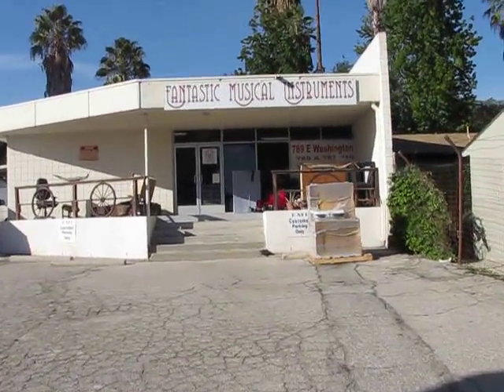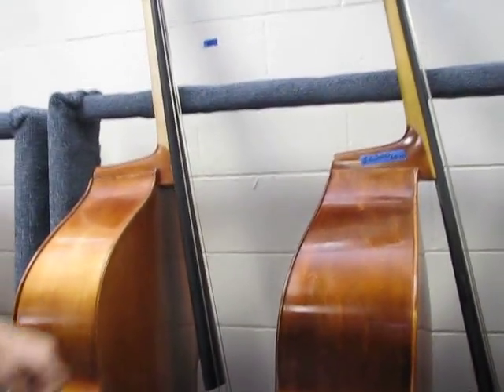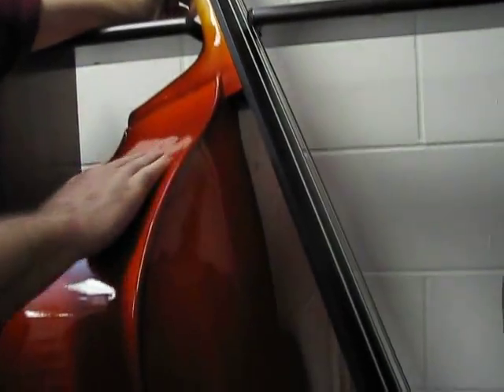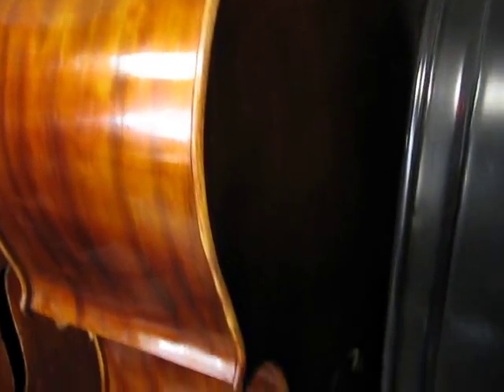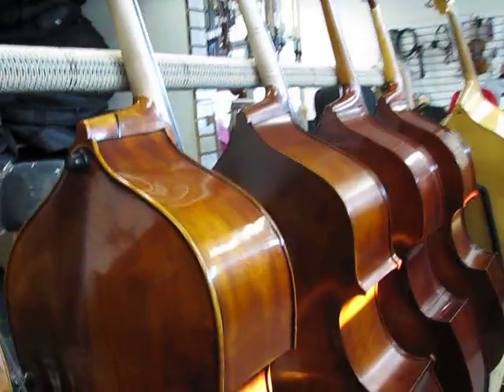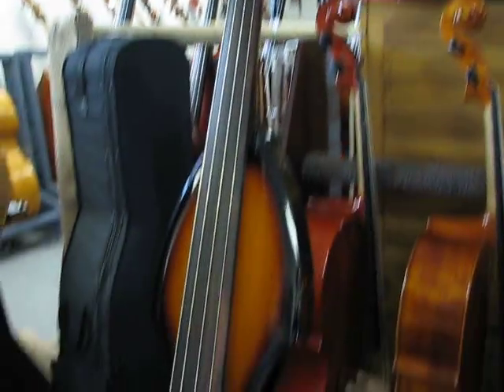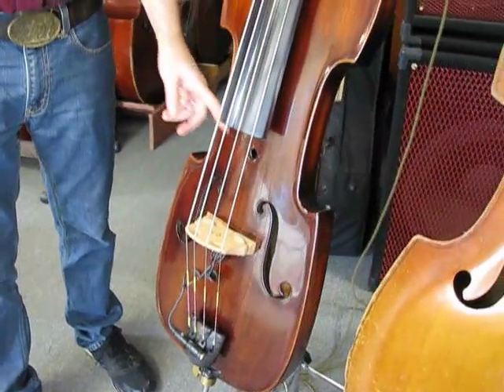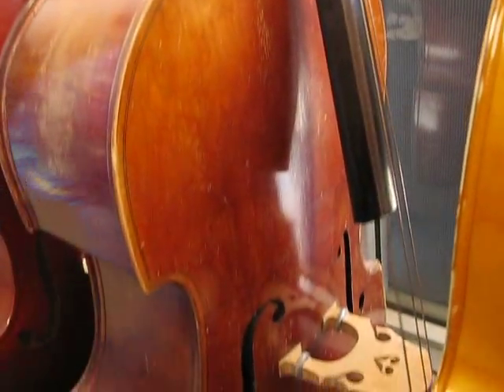FMI Basses Inventory Video | October 2015